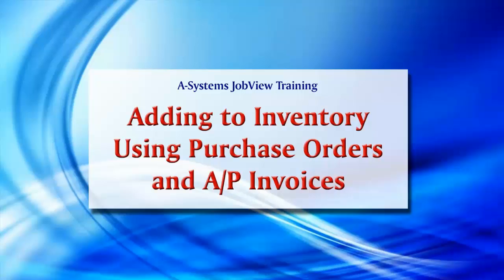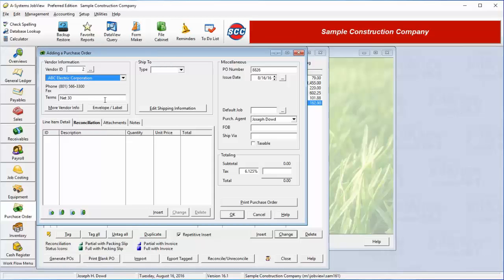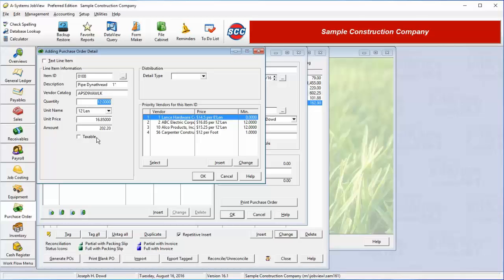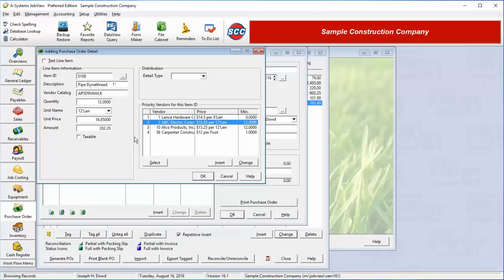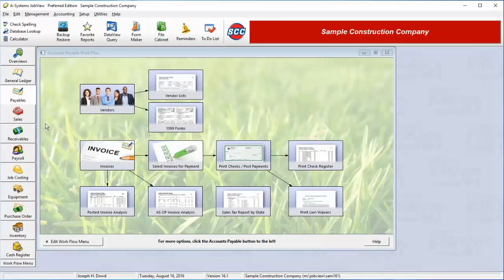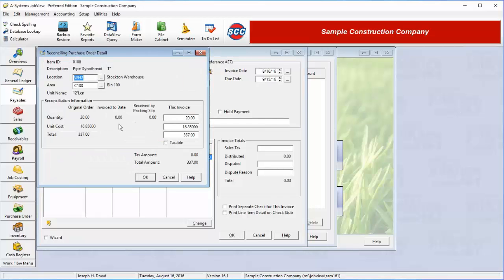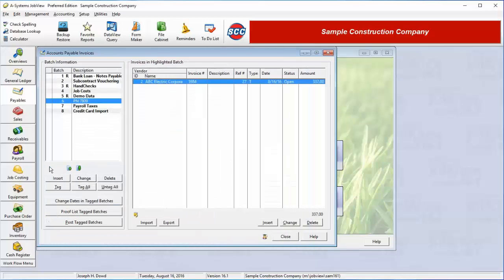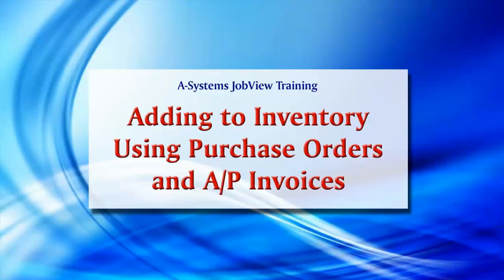A-Systems JobView Training - Adding to Inventory Using Purchase Orders & AP Invoices